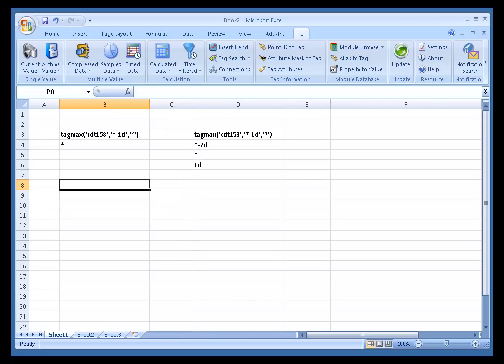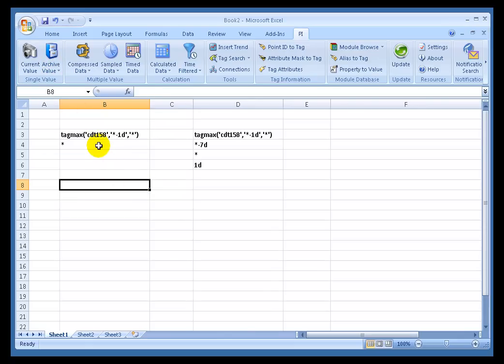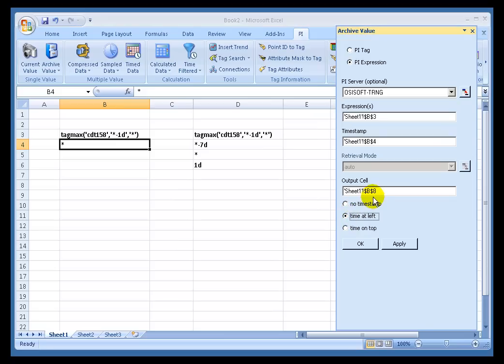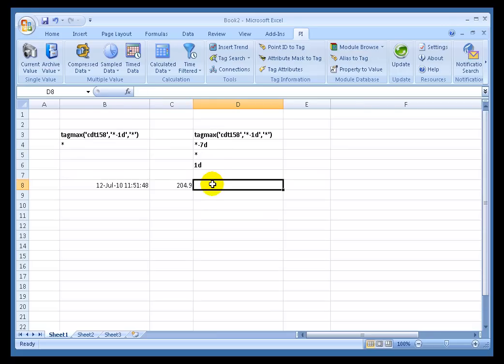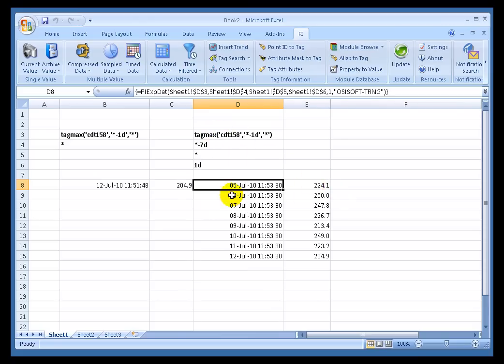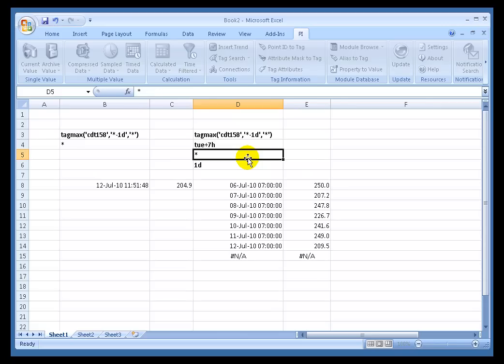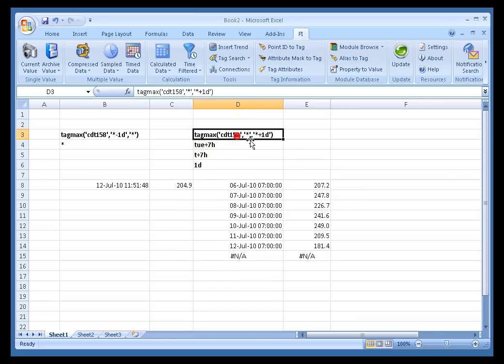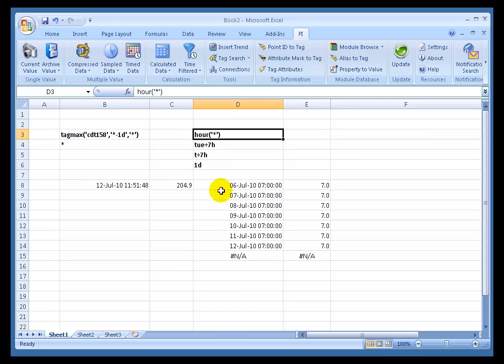OSIsoft: Obtain PI expressions values and summaries, Part 1. v4.0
Expression calculations can be performed for one specific time in the past using the Archive Value function, for evenly spaced data using the Sampled Data function, or for a specific list of timestamps using the Timed Data function.

you can see where this video is in the sequence of videos on this topic.